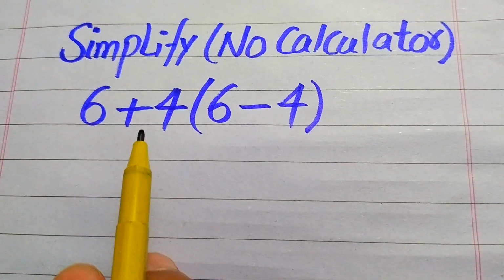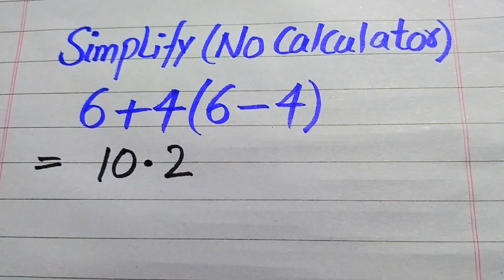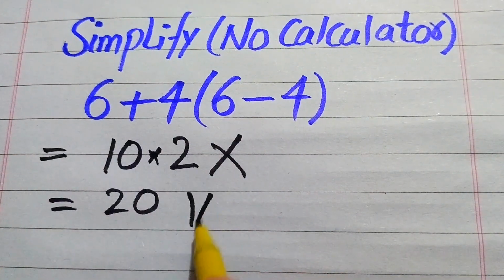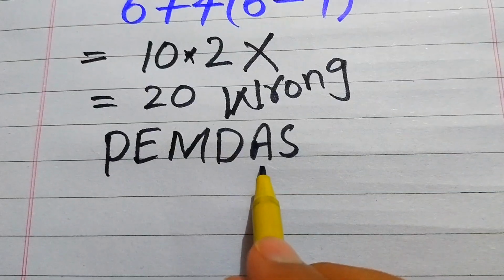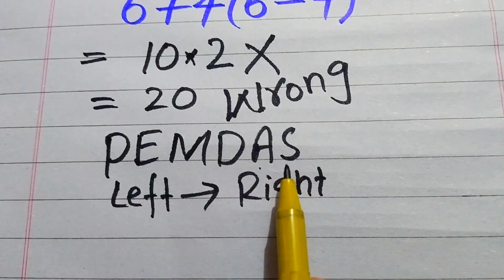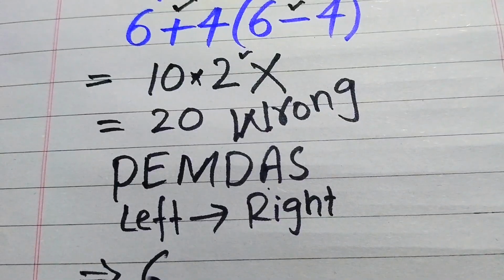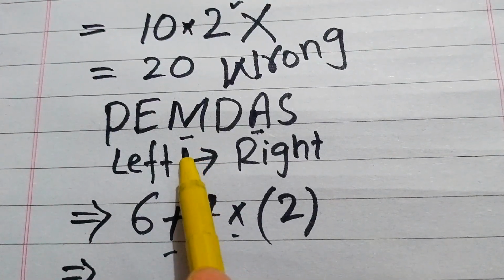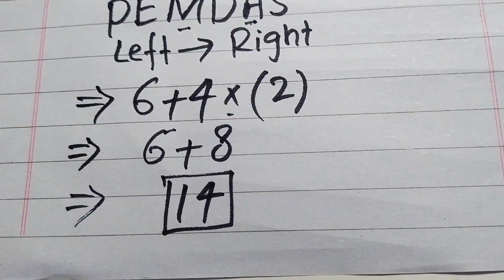One Tiny Mistake Ruins This Entire Calculation!